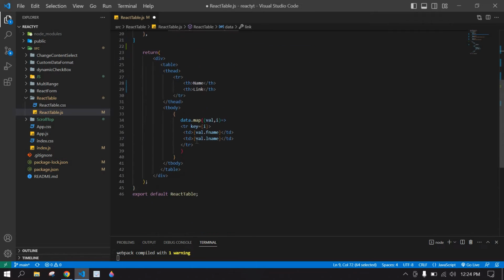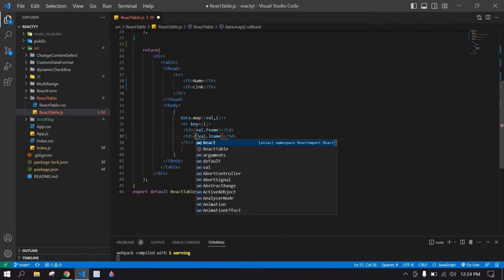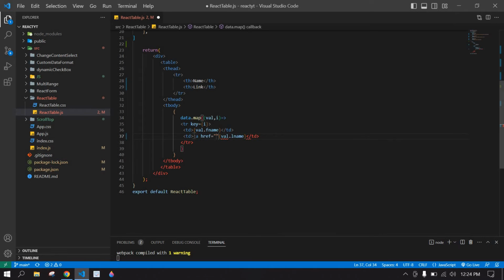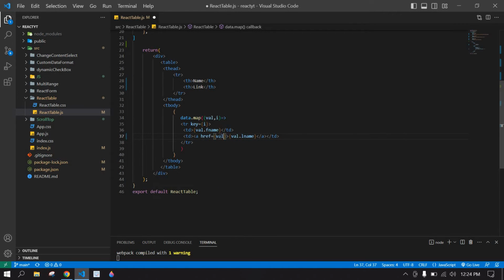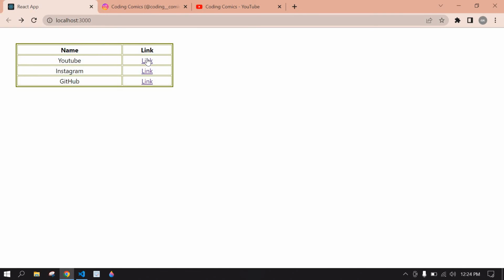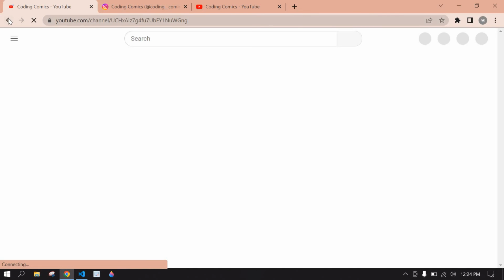How to Add Link in Table in React Js || Href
In this video, I have explained how to add a link in the table in react js.